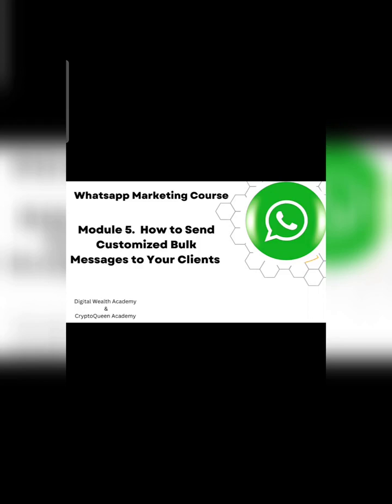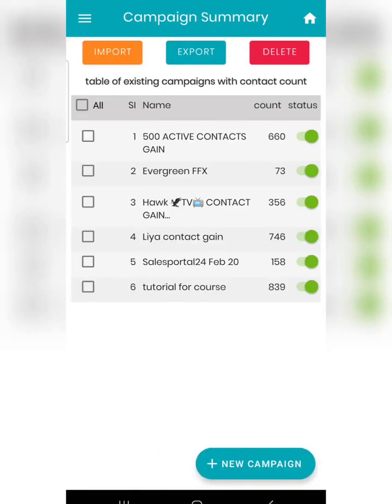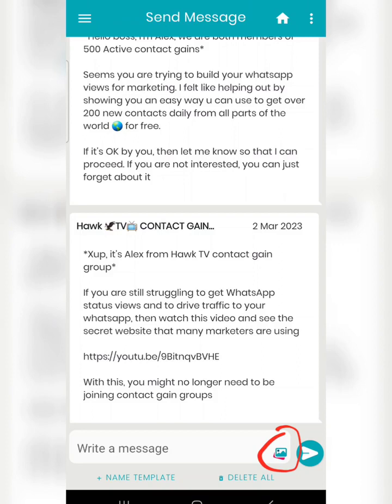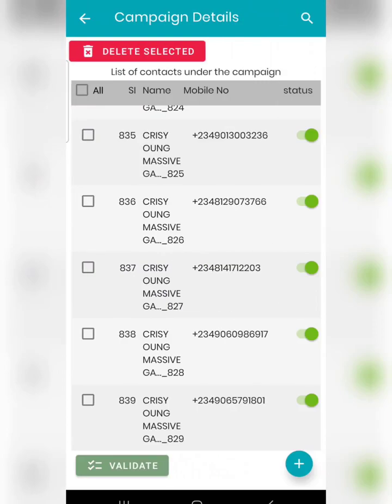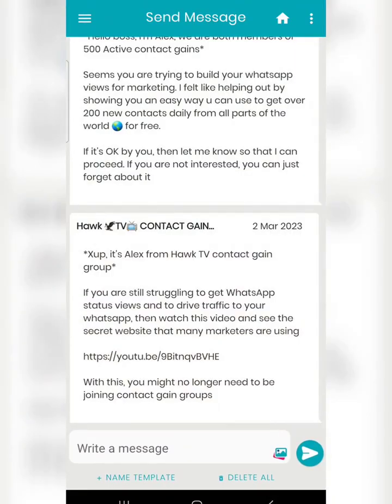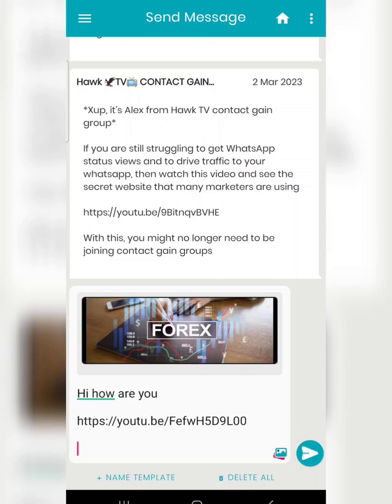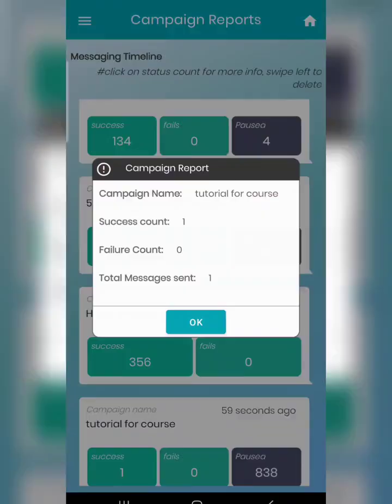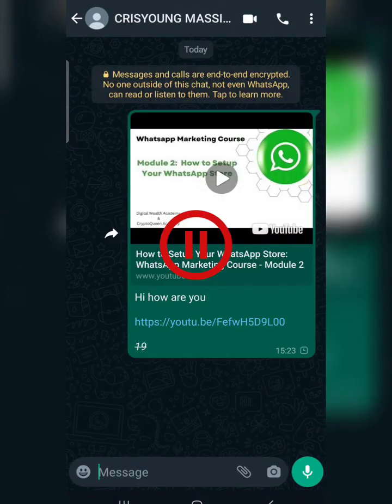WhatsApp marketing Module 5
WhatsApp marketing is a type of messenger marketing, which implies promoting a brand through WhatsApp. This channel helps brands reach an enormous audience, build strong relationships with customers, and increase sales. However, you will need to follow this class to the end by watching all the continuation in the playlist.

Link to module 1 - 3 are below and then finish up from playlist

To join our other community educational group of forex and crypto trading. Kindly join our whatsapp group below